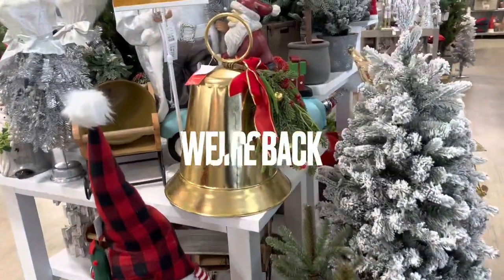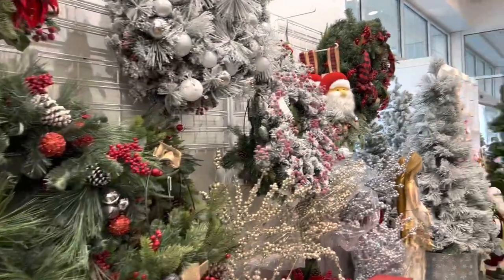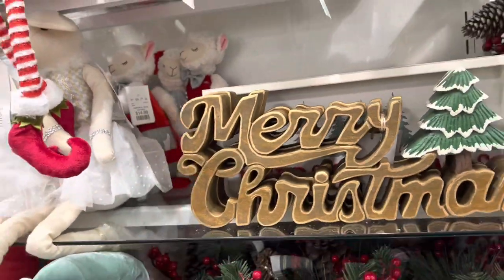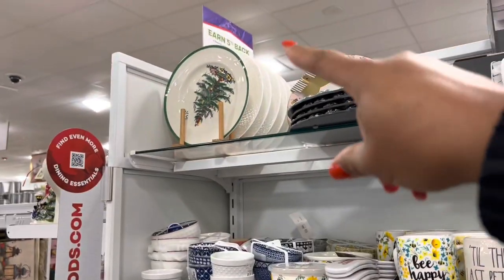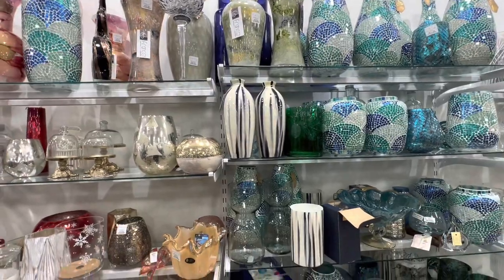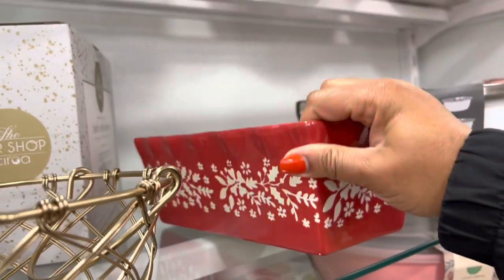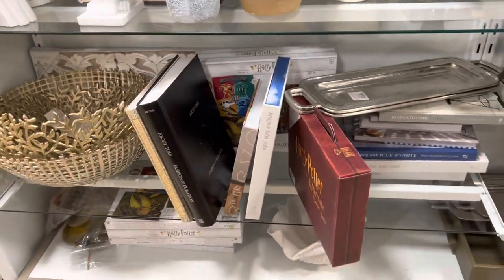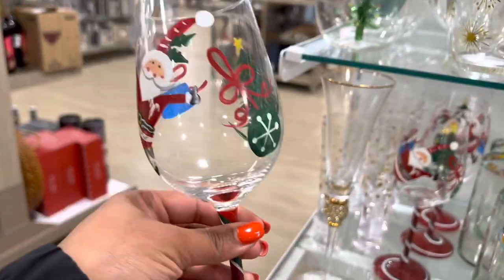Christmas at HomeGoods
Hey! Happy Saturday my friends! Let’s take a look at what’s happening today at HomeGoods!